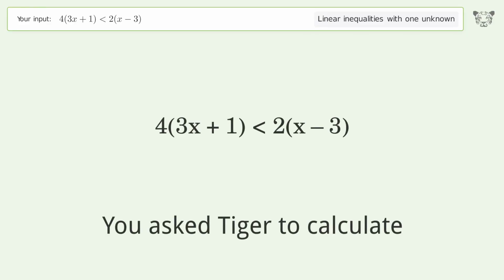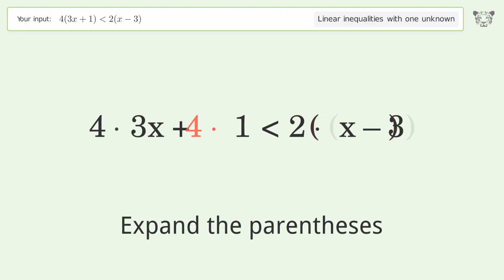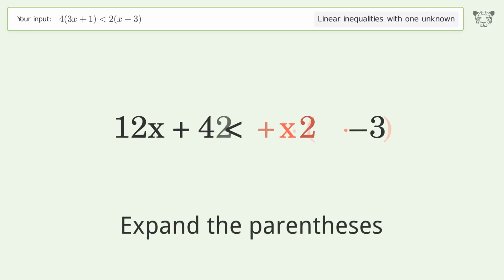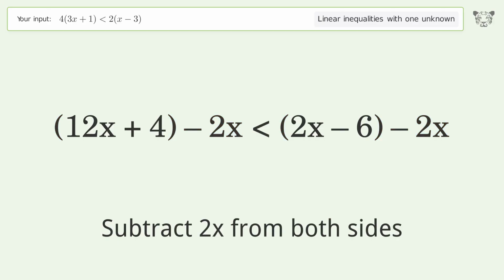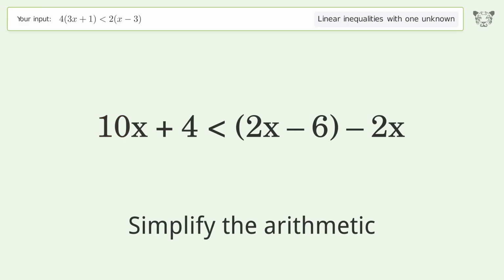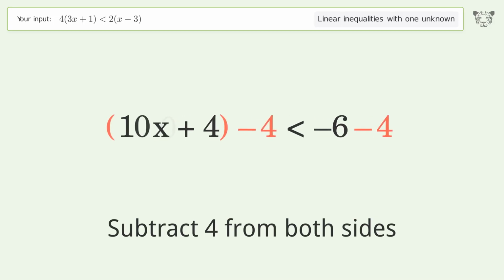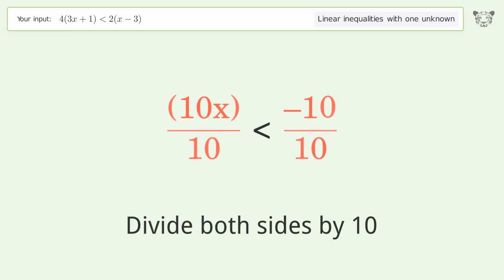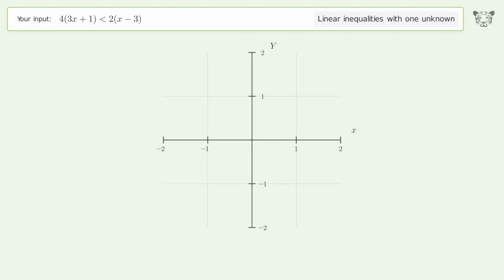4(3x+1) less than 2(x-3) - Solve linear inequalities with one unknown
Solve 4(3x+1) less than 2(x-3): Tiger Algebra shows you how to solve linear inequality 4(3x+1) less than 2(x-3), with clear, step-by-step explanations.